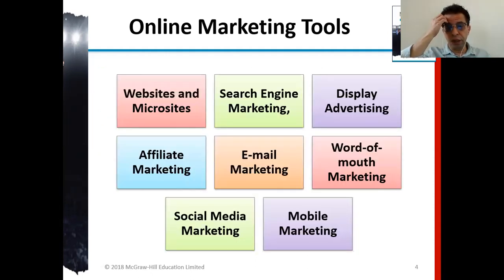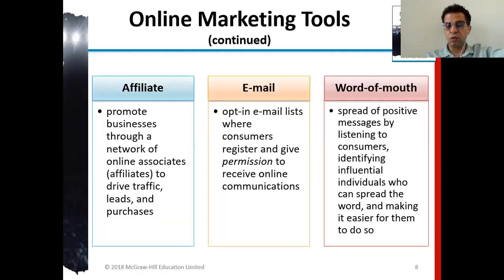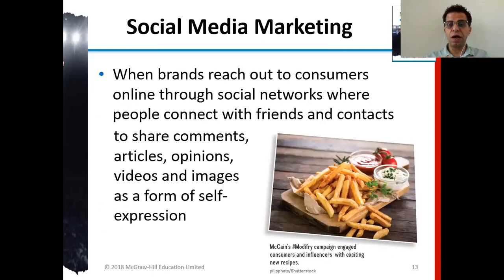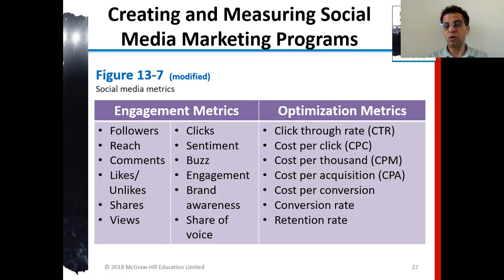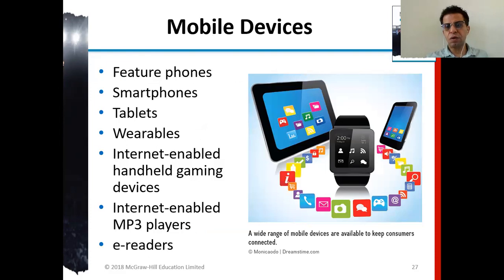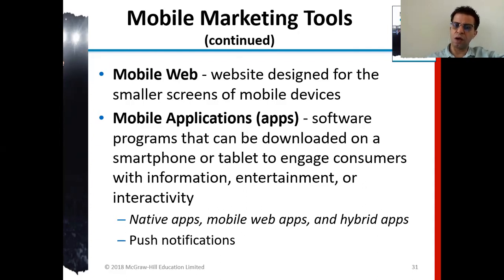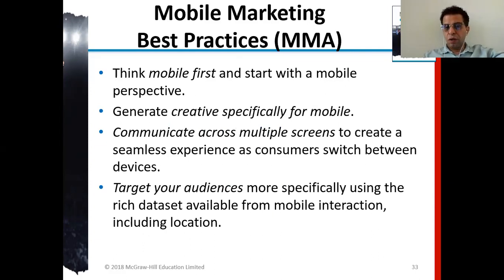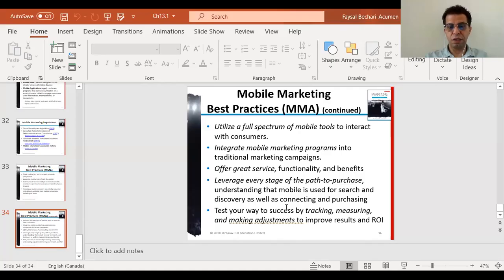Digital Marketing, Ch13